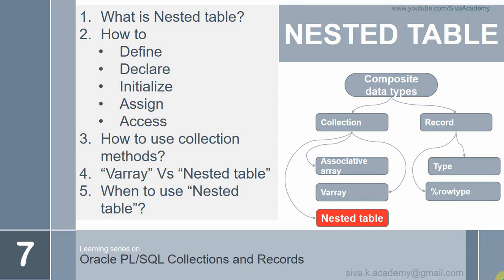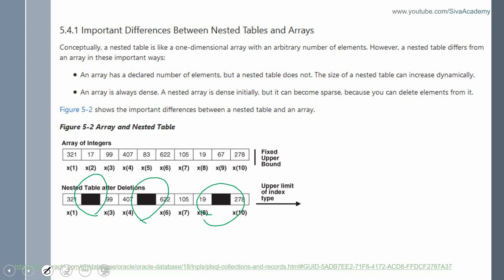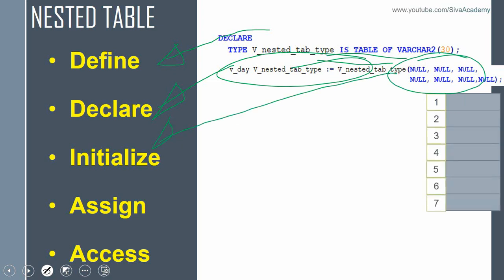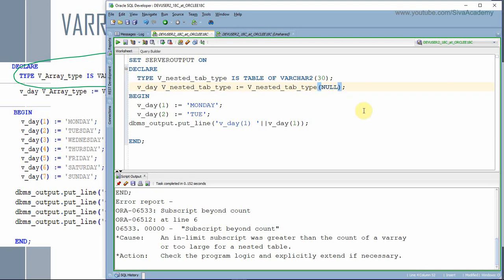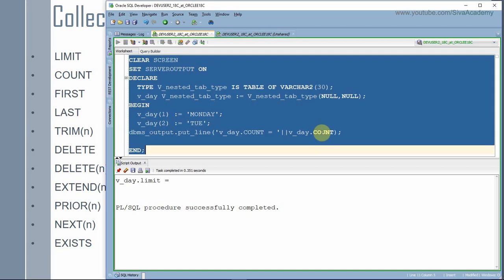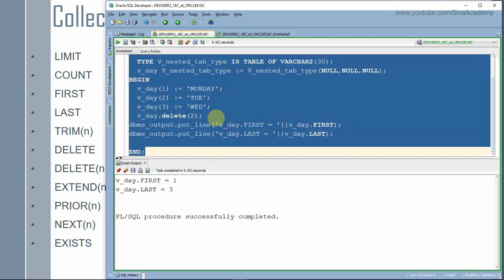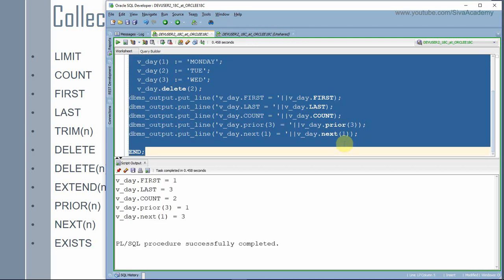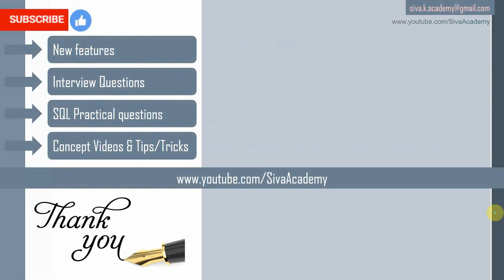oracle plsql records and collections NESTED Table | collection functions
oracle plsql records and collections NESTED Table